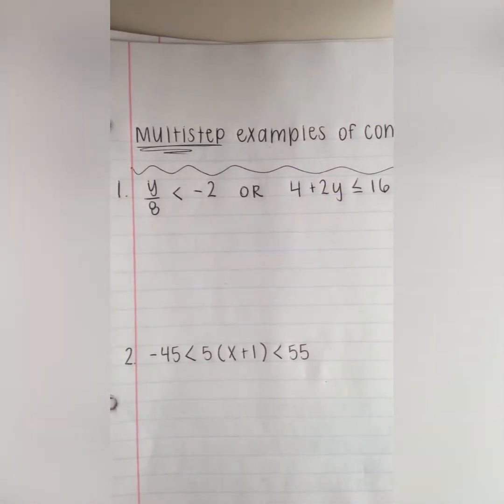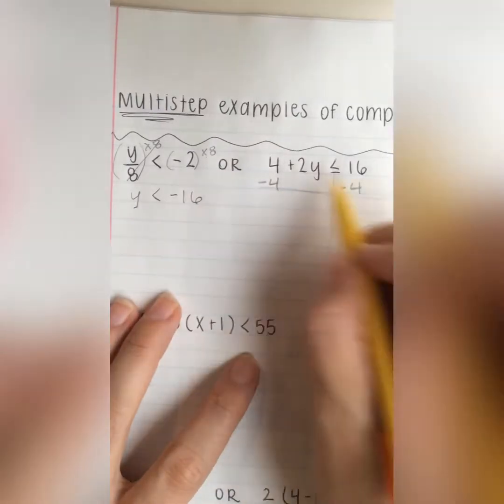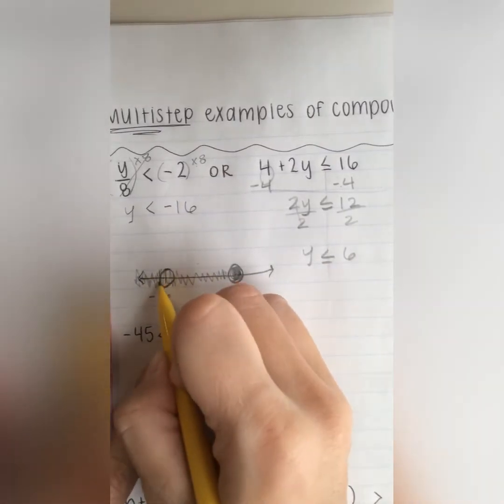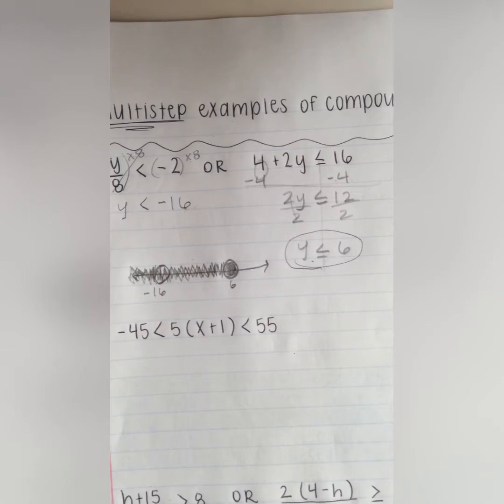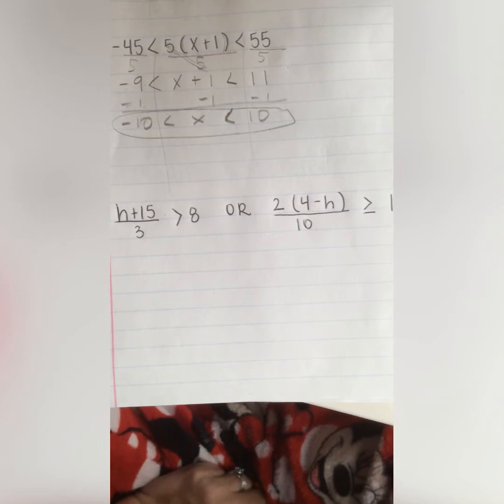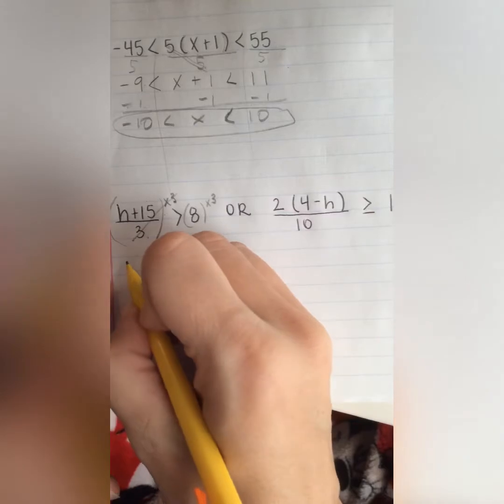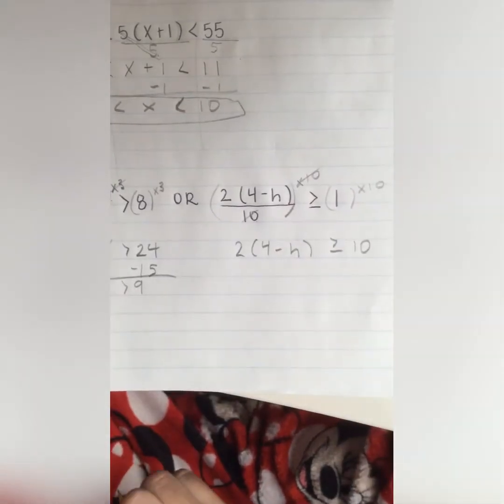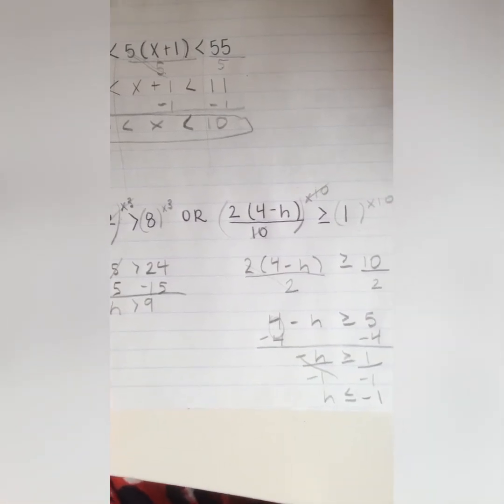Compound inequality examples